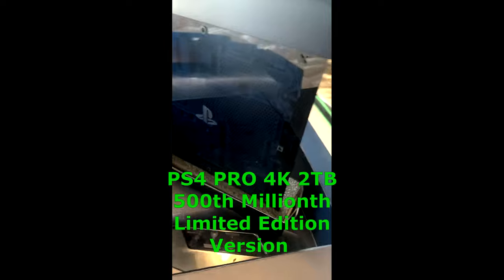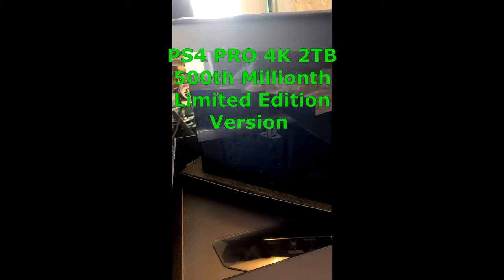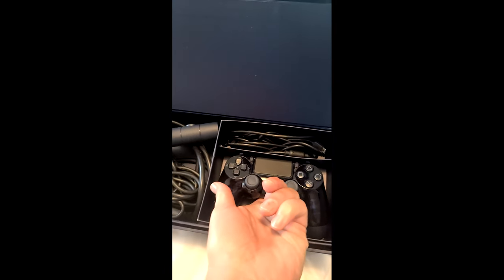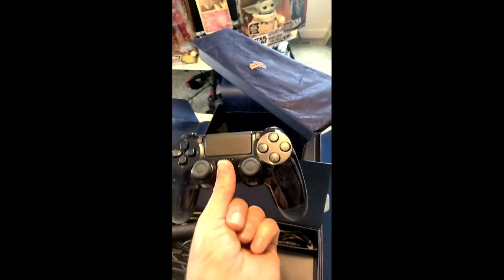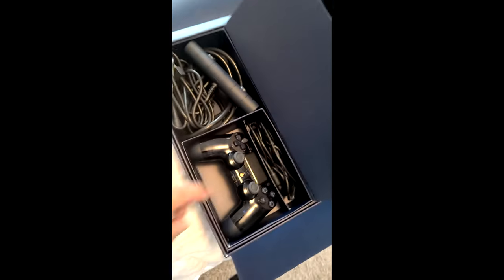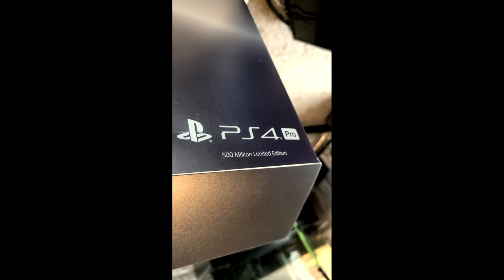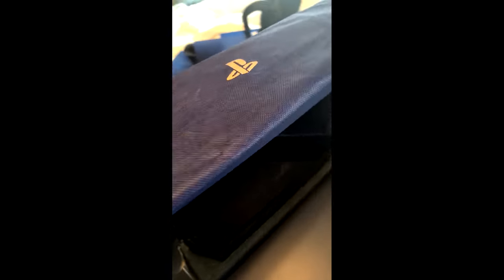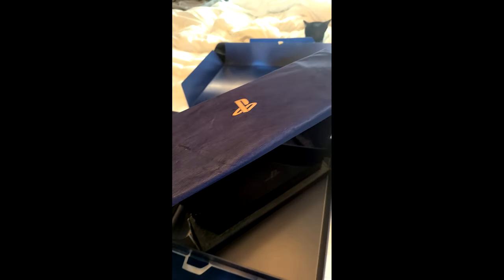I Have an Extremely Rare 500 Million PS4 Pro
Since only 50,000 were made, you're going to have to shell out some top dollars to pick one of them up now.